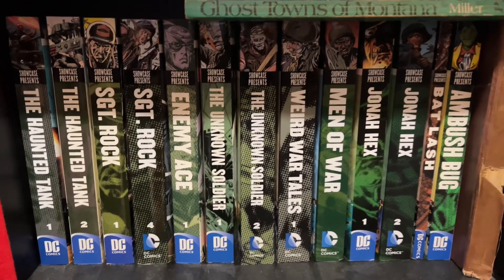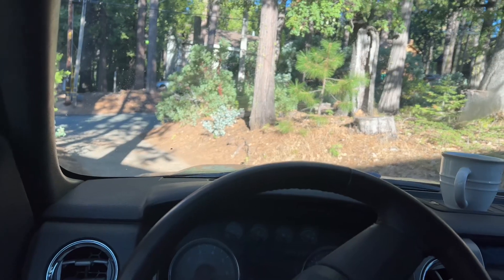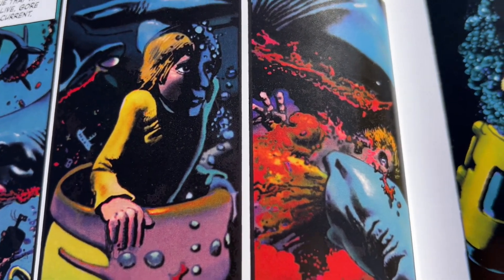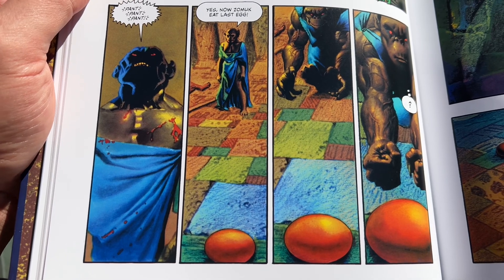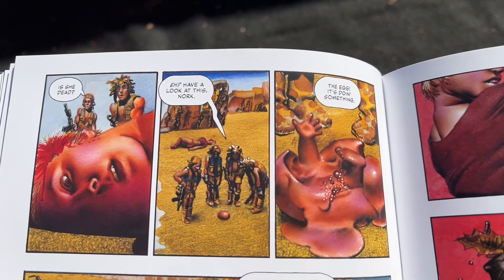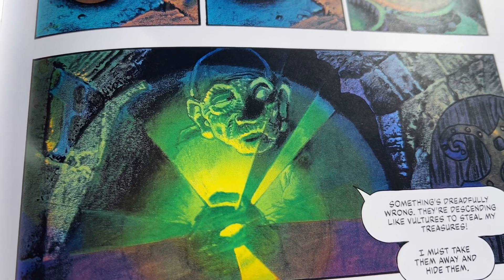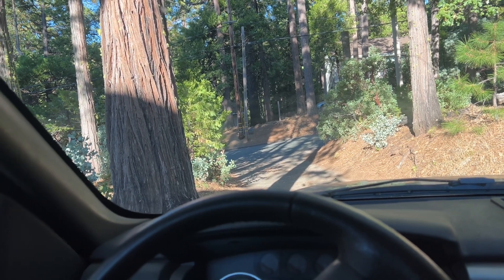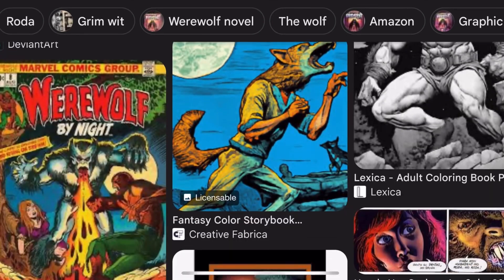Down (and up) with Richard Corben’s Children of Fire